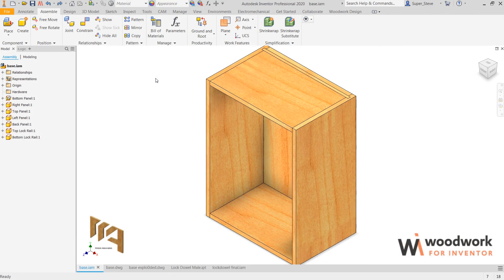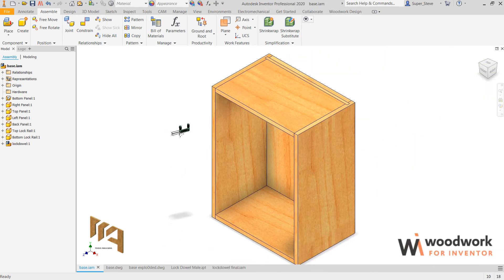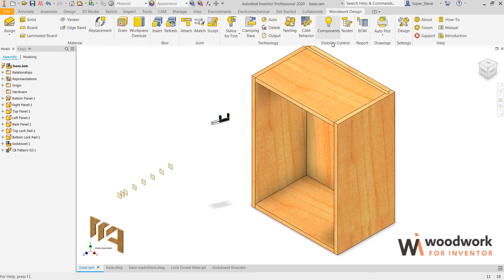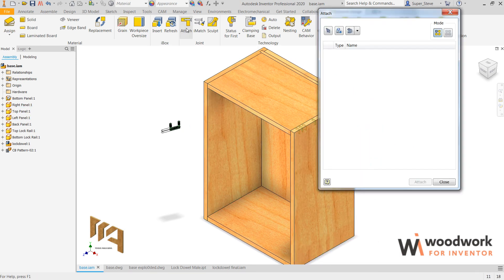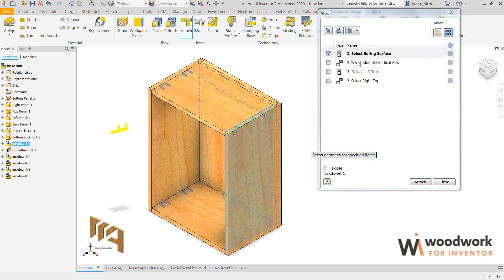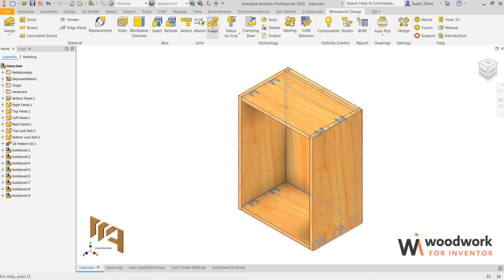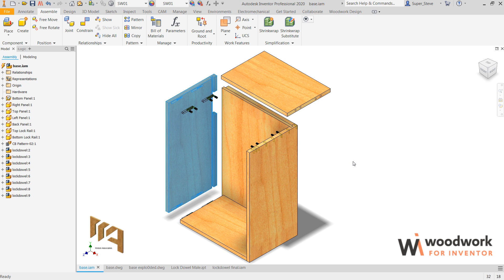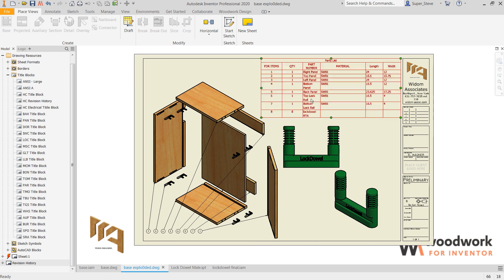Lock Dowel Joinery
Utilization of Lock Dowels In Millwork , utilizing Woodworking For Inventor